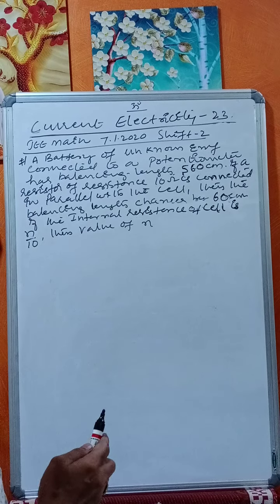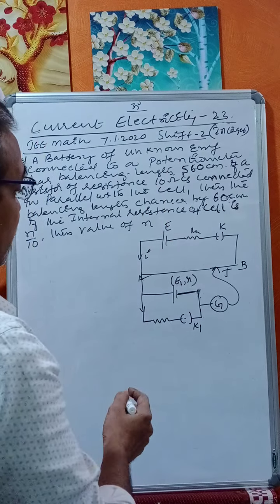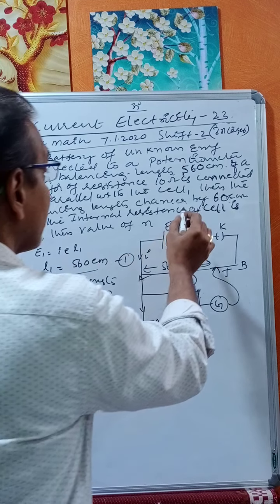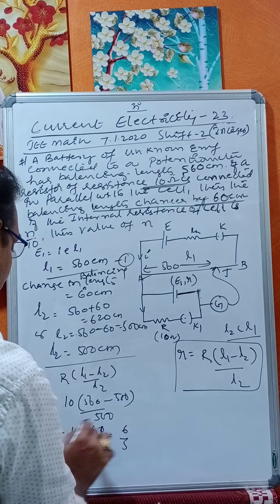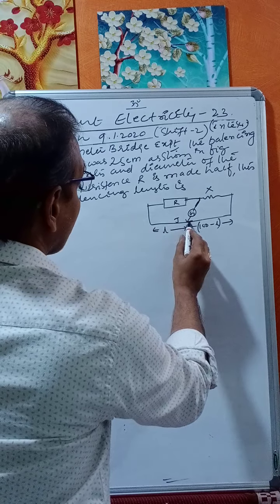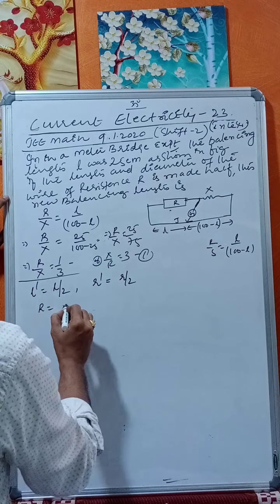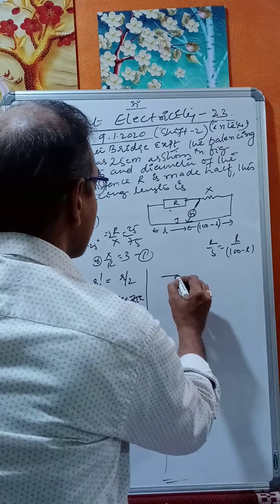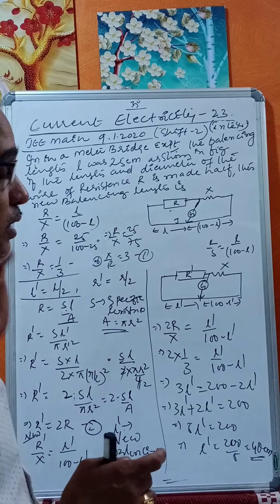IIT-JEE_Current Electricity-23 (Previous JEE MAIN numericals)